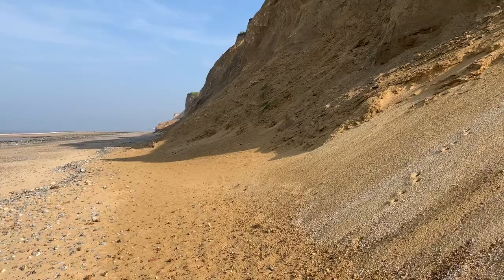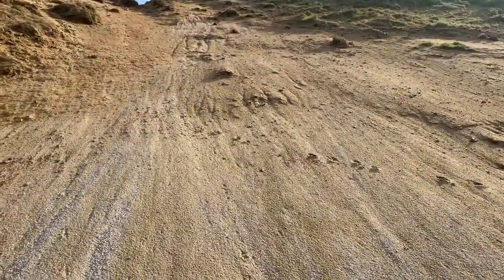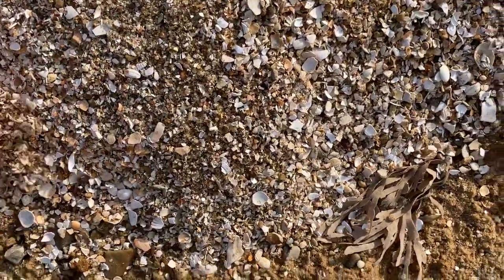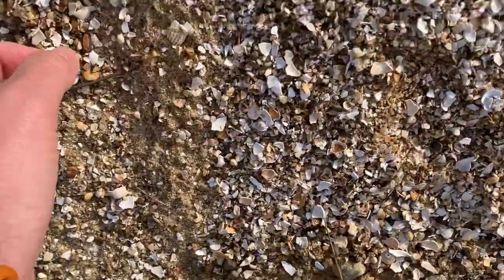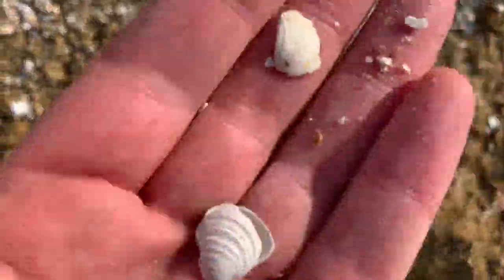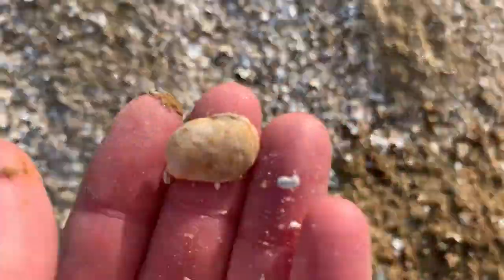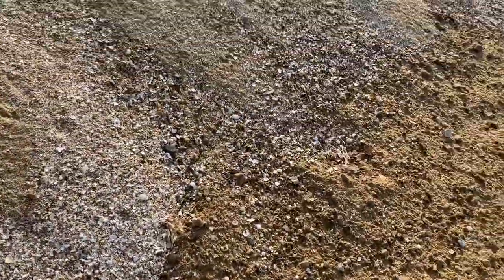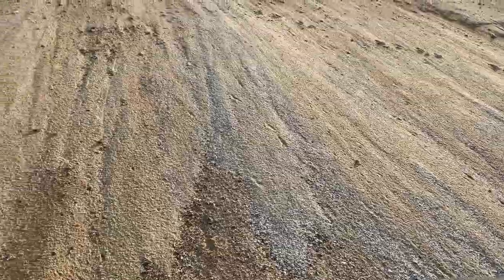Little Gems Glacial fossils in the deep history coast near Cromer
Glacial fossils by Little Gems the crystal fossil shop at Cromer